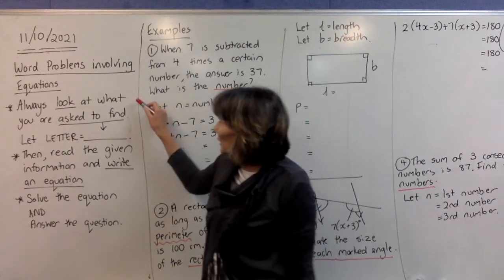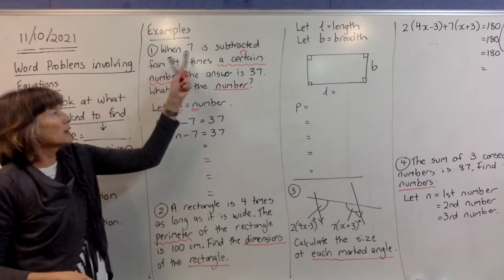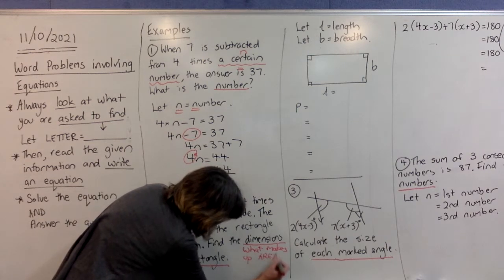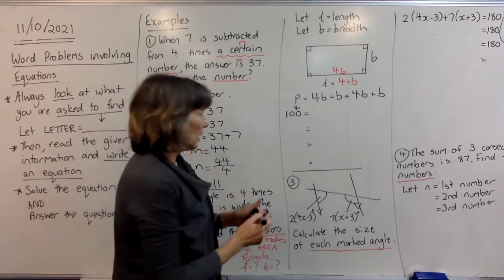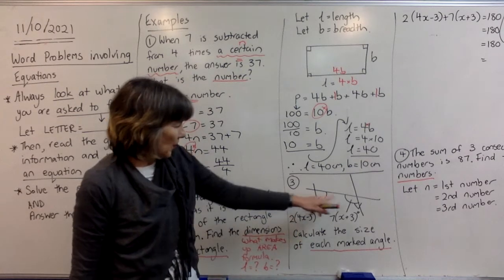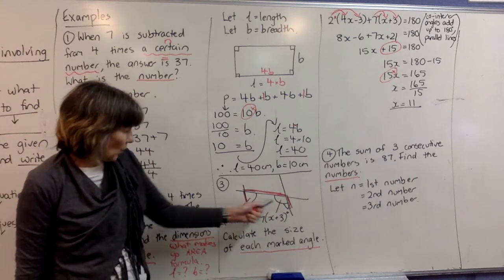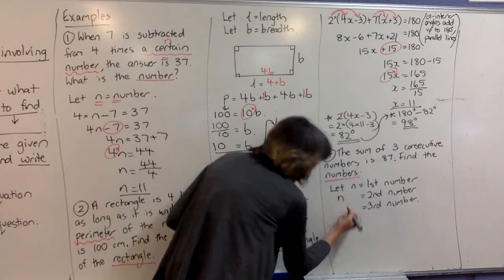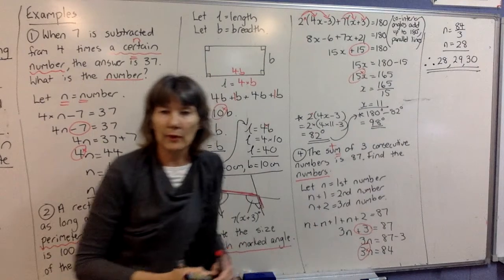Word Problems involving Equations - Video 1 (of 2)